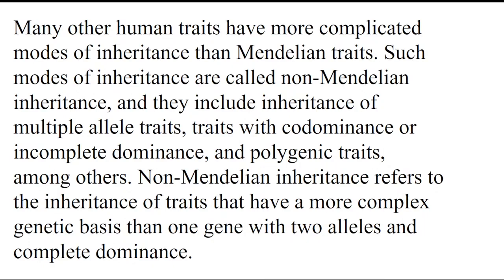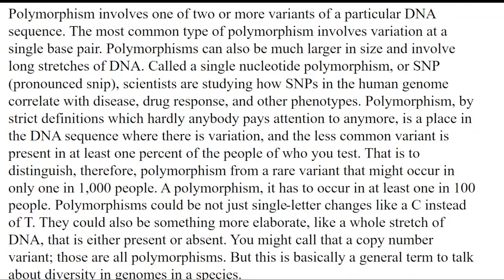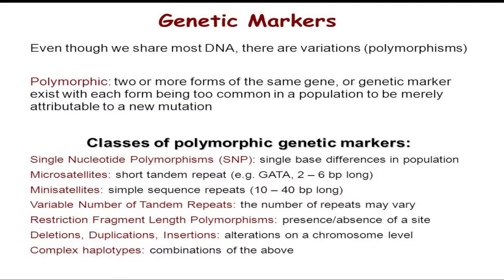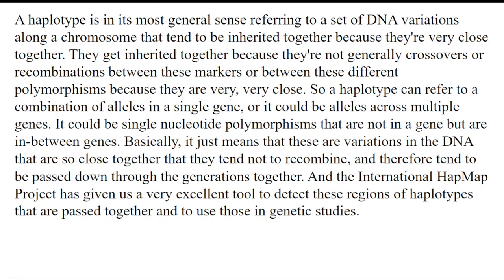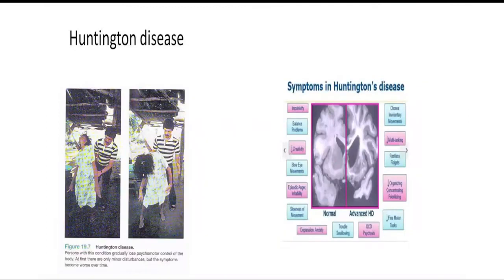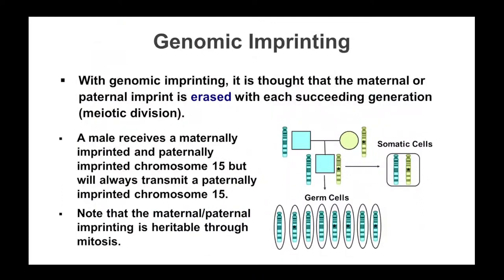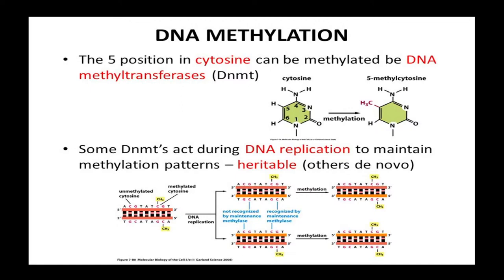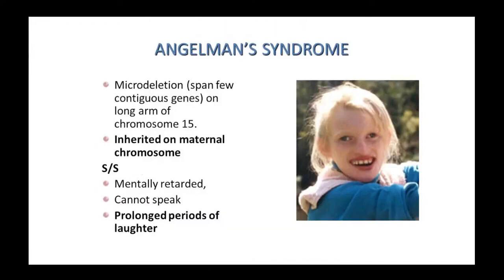12:00 Medical biology, genetics